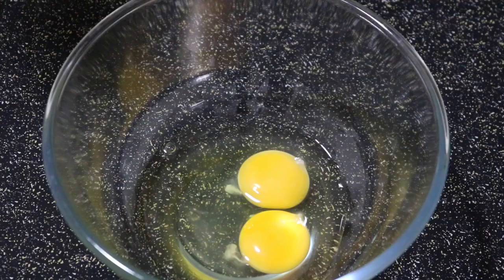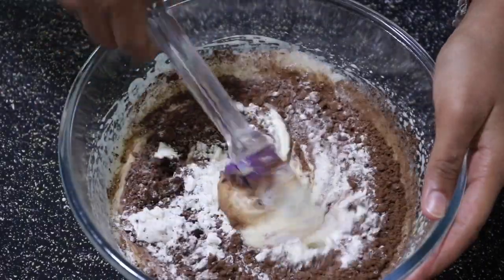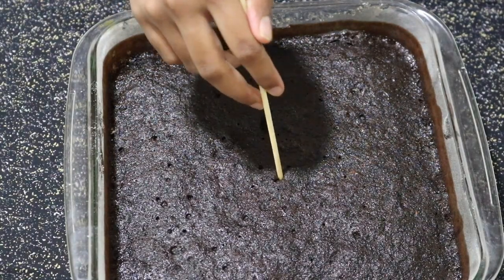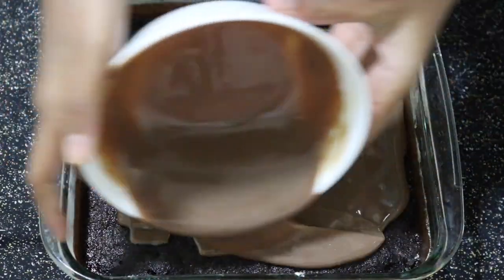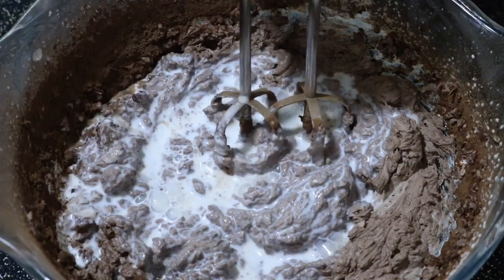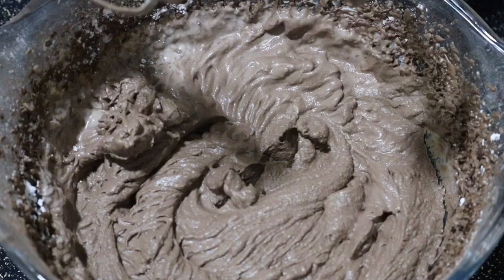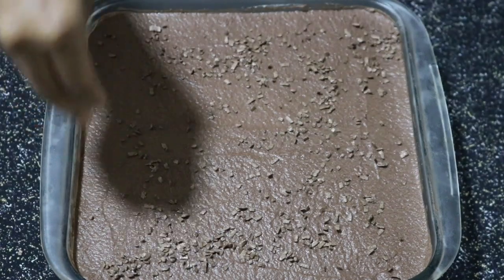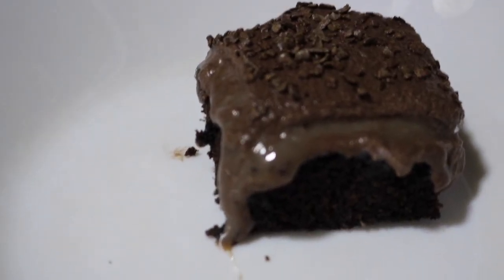Chocolate Poke Cake Recipe!!! Simple And Delicious😋😋😋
INGREDIENTS

CAKE BASE
2 Eggs
1/2 cup Sugar
1/2 cup Oil
 1/4 tsp Almond or Vanilla Extract
5 tbsp Flour
3 tbsp Cocoa Powder
1/2 tsp Baking Powder
1/4 tsp Baking Soda

CONDENSED MILK TOPPING
1/2 cup Condensed Milk
60 gr Chocolate

WHIPPED TOPPING
1 1/2 cup Whipping Cream
4 tbsp Cocoa Powder
5-6 tbsp Milk
1/2 cup and 3 tbsp Icing Sugar ( Powdered)